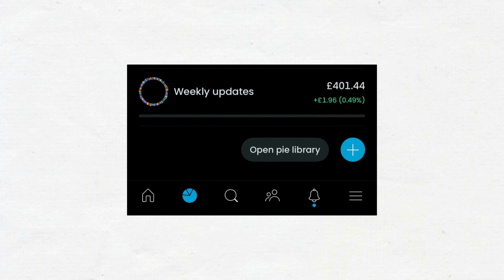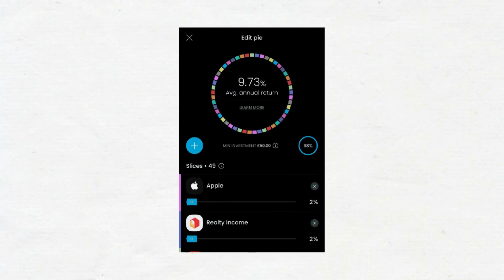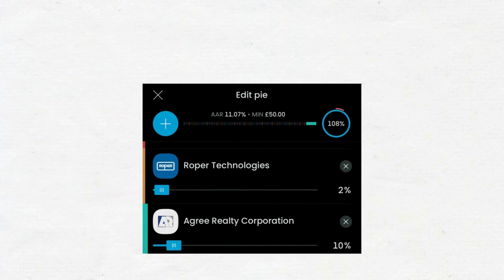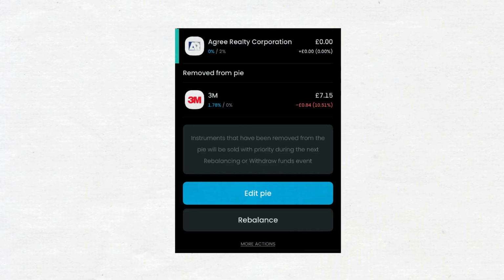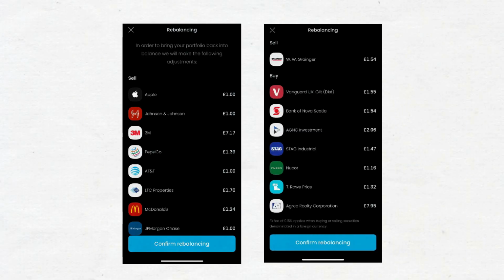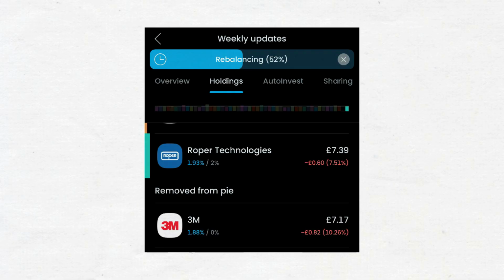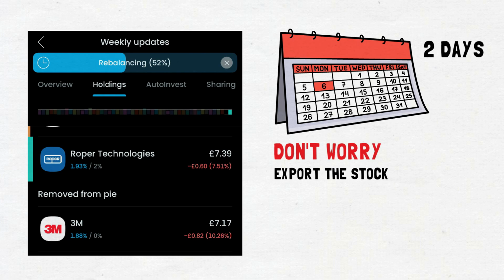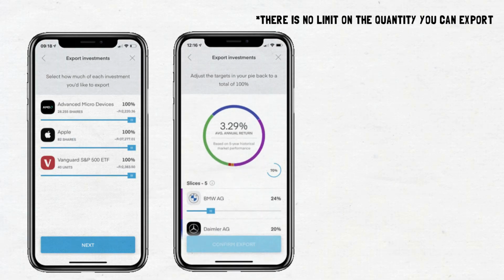How to Rebalance and Export from your Trading212 Pie